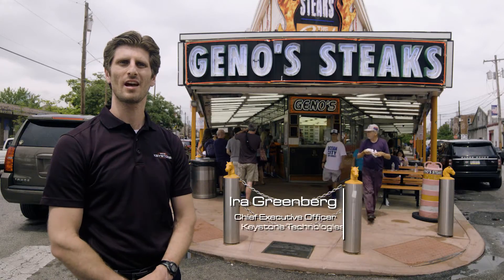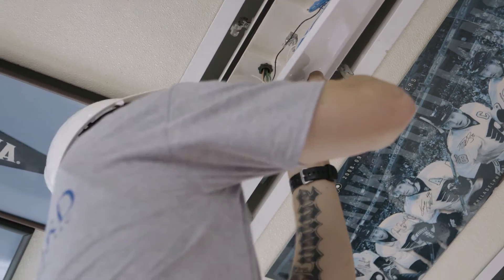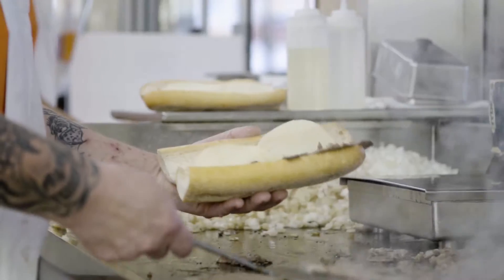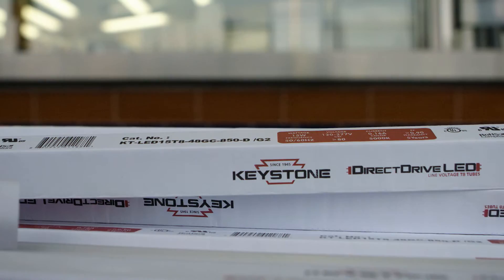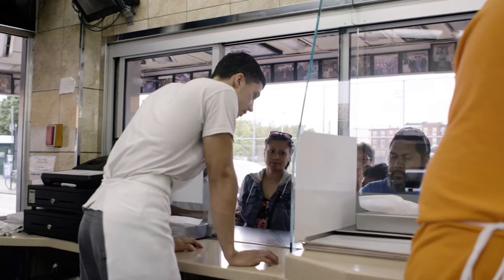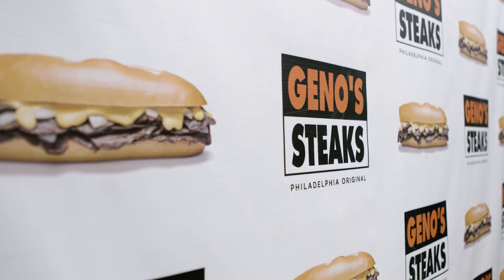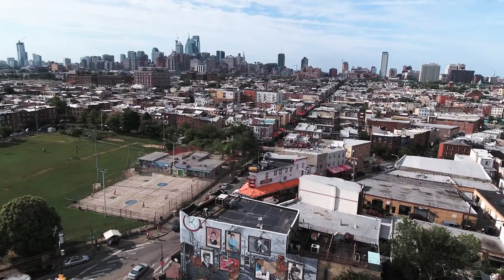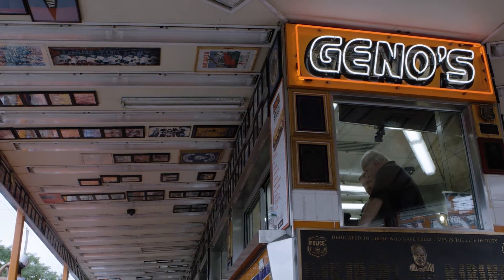Geno's Steaks Philly - LED T8 Retrofit Case Study - Keystone Technologies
Geno’s Steaks, an iconic establishment in South Philadelphia, serves famous cheesesteaks 24 hours a day, 7 days a week. Their lights are on around the clock, and the electric bill reflected that. Geno’s was actively researching options for more energy efficient lighting without compromising the quality of light. The solution from Keystone Technologies, North Wales, Pa., won the job, involving a complete LED retrofit for both the customer areas and the kitchen, involving over 1000 DirectDrive T8 LED Tubes and Direct Drive Wiring Harness with Power Quick Disconnect.